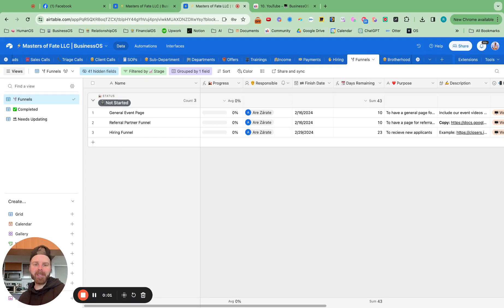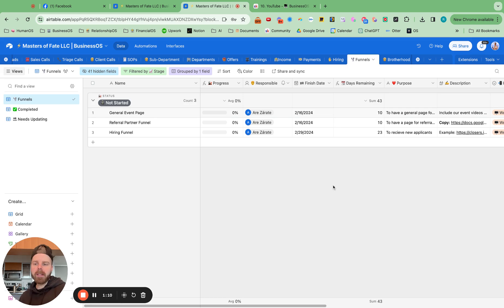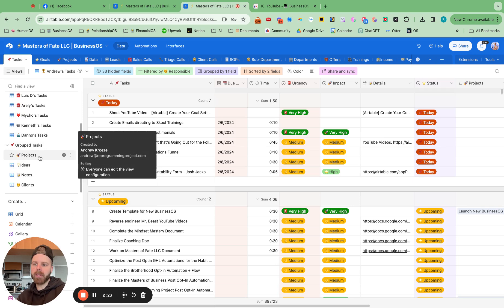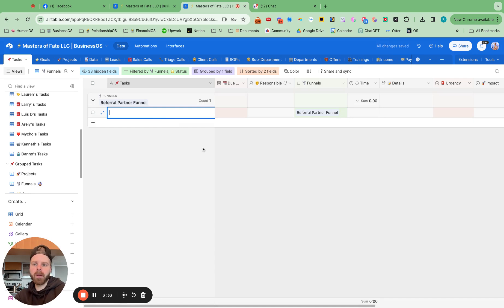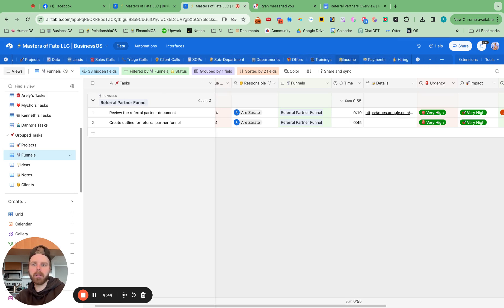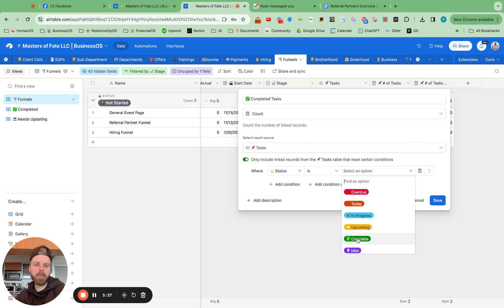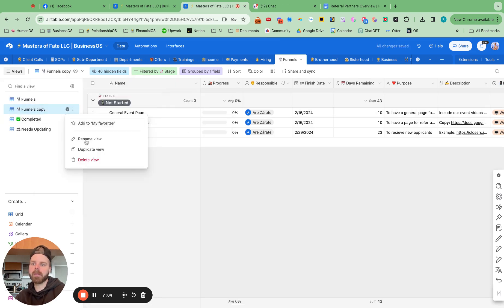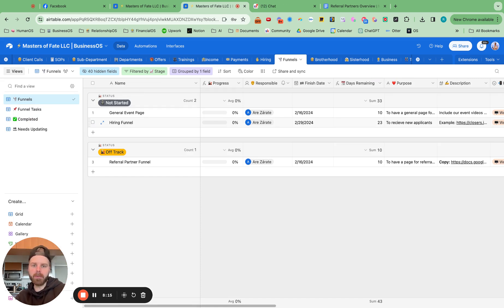[Airtable + GHL] How to Build a Sales Funnel Creation System (In Less Than 10 Minutes) 🌪️💰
Building a sales funnel doesn’t have to be complicated! With the right system, you can streamline your entire funnel creation process and automate lead tracking, follow-ups, and conversions without the headache.